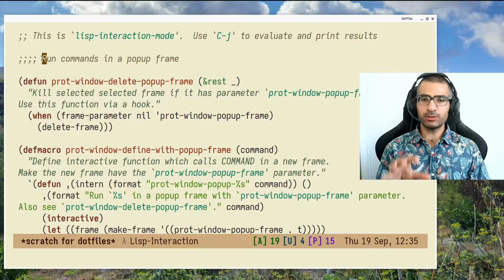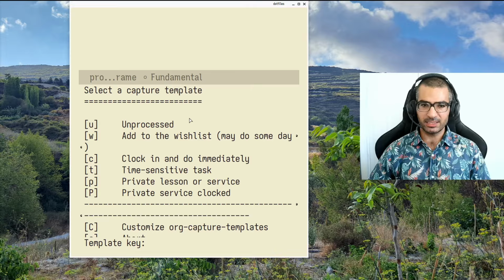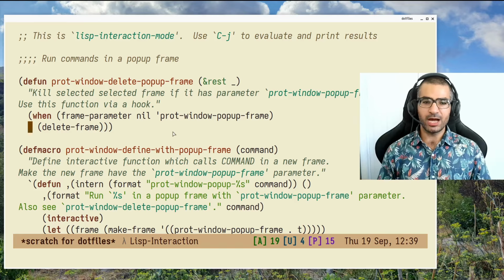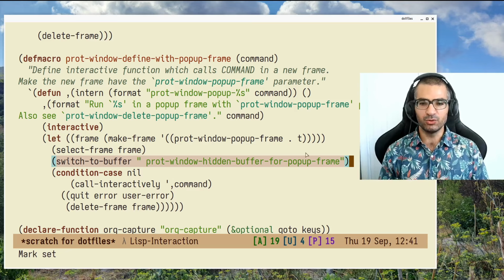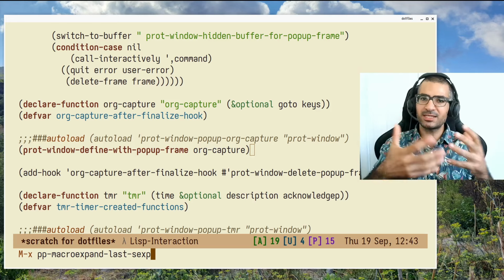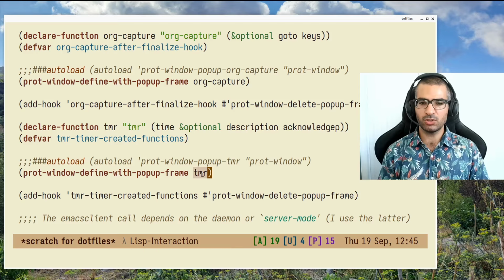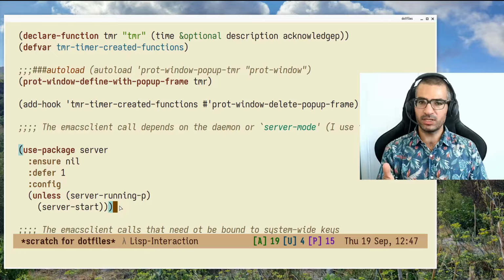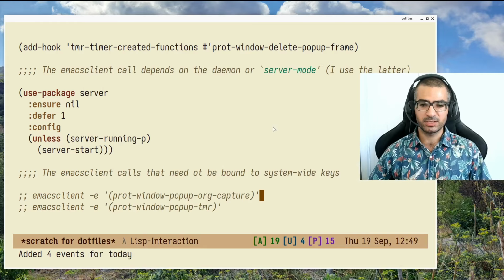Emacs: commands in popup frames with emacsclient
In this 15-minute video I show the custom code I have to run any Emacs command in a popup frame. The advantage of this is that I do not need to be in Emacs already. The examples I show cover 'org-capture' and my 'tmr' package.

The code is available on my website (where you can also find all my other publications)